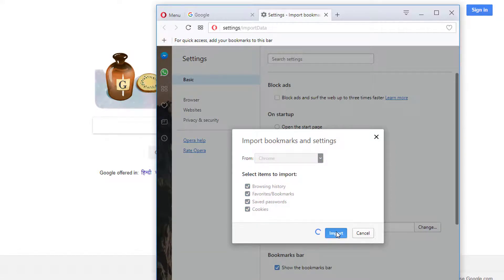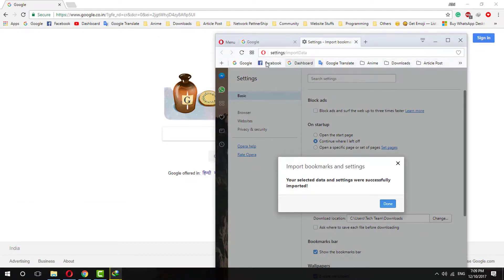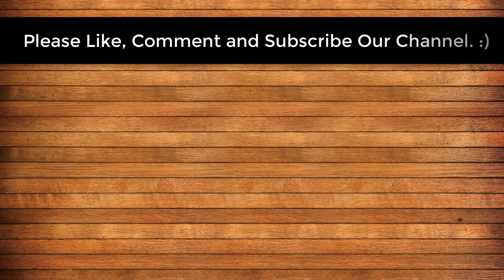Bookmarks transfer between Chrome to Opera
This Video is about How to Transfer Your Bookmarks into Opera Browser. You can Transfer Your bookmarks from any Browser as You like, Watch This Full Video to Know More about it.